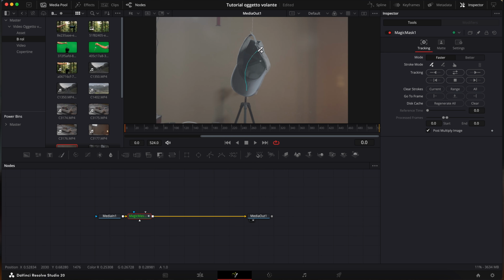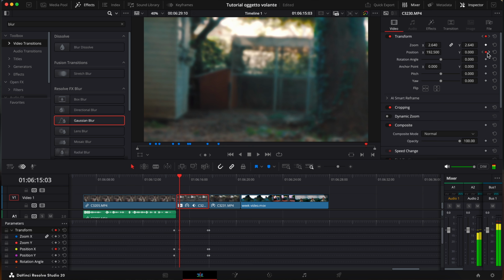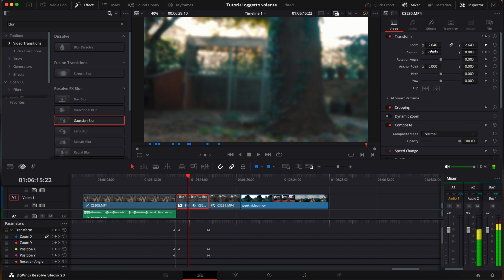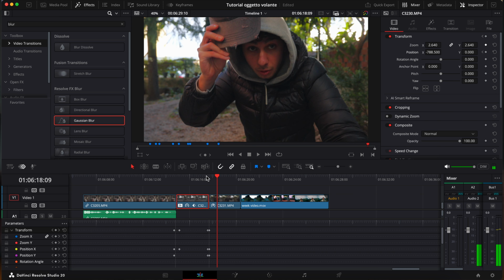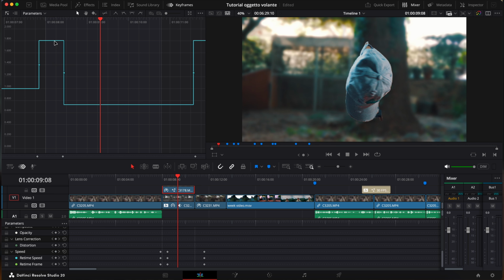INSANE transition you NEED! (davinci resolve tutorial)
Ever wonder how to create those cool object throw effects? This video breaks down the entire process, from initial filming to the final touches in editing. We'll cover essential filmmaking and cinematography techniques, providing editing tips that are crucial for any aspiring video editor. ⚔️✨

0:00 - The intro
0:21 - The filming
1:51 - The editing
2:52 - The outro